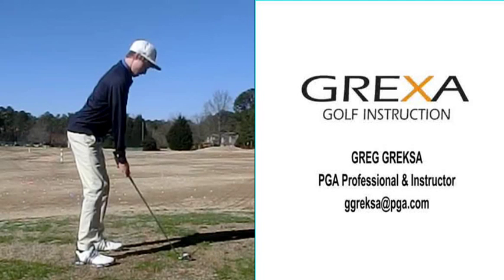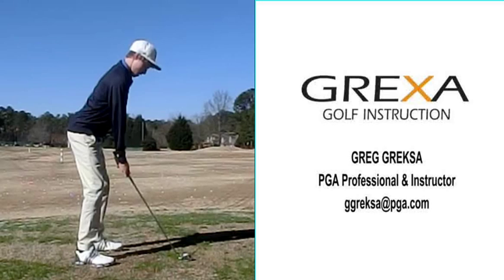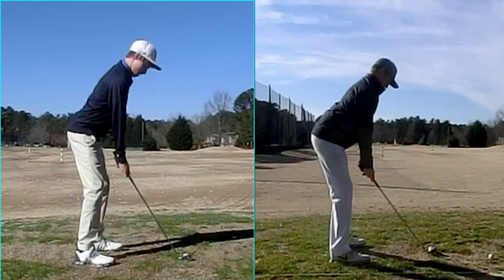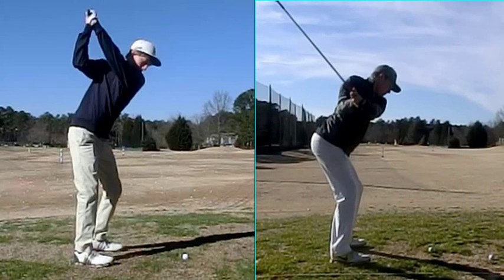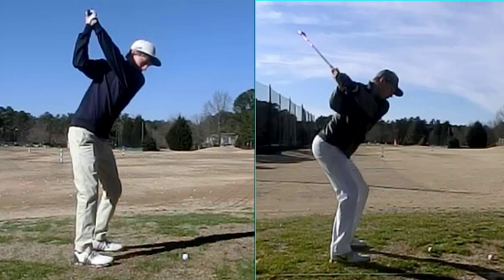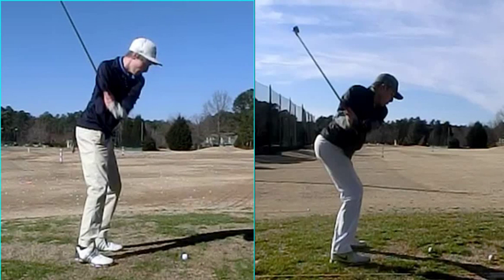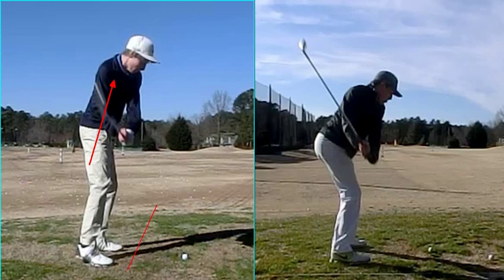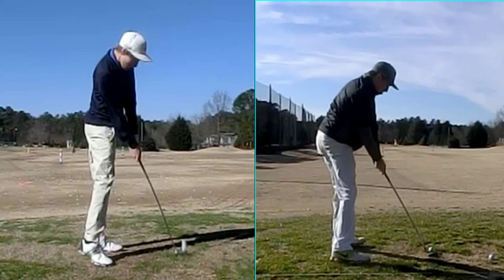Posture is a key ingredient to solid ball striking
This students very first golf swing with me was taken in January of 2014.  His improved golf swing was taken in January of 2015.  As you can see, the majority of our main focus over the last year was to encourage good body posture throughout the entire golf swing.  If the body has the tendency to bounce around and doesn't coil or turn effectively, they will find ways to compensate.  When the body body and rotation become more consistent, the ball flight tendencies will improve dramatically.  Please find a qualified PGA Teaching Professional to help you diagnose your swing and get you on the path to better ball striking.

Regards,
Greg